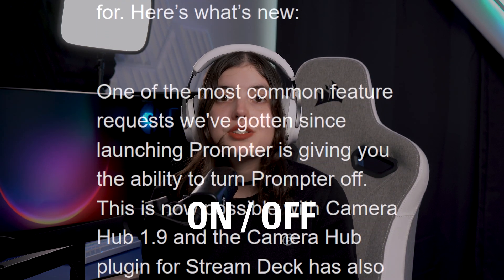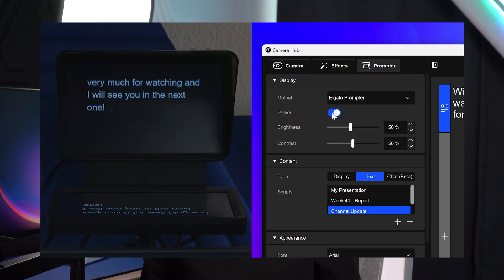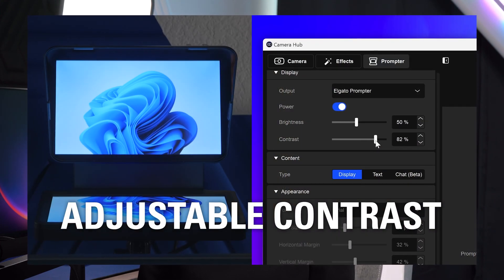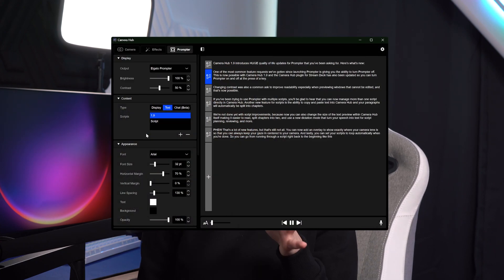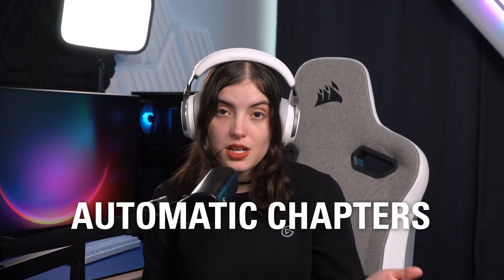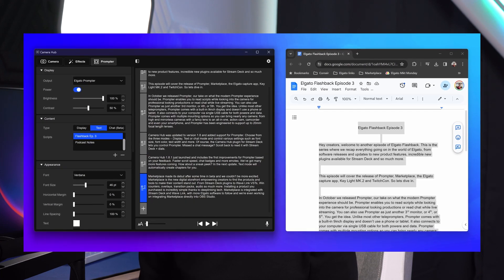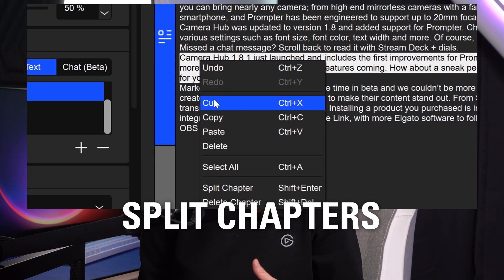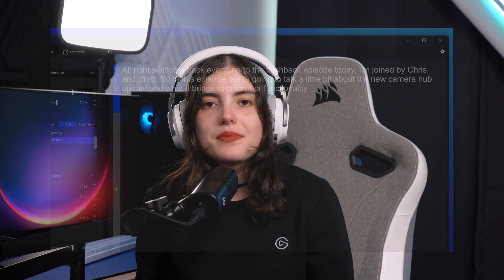HUGE Prompter Updates - What's new in Camera Hub 1.9?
Prompter just got a HUGE update! 🎉

Camera Hub 1.9 introduces a bunch of new features, including:
🔘 Turning Prompter On / Off
⬇️ Multiple scripts
🗒️ Chapters upgrades
🎯 Crosshair overlay

...And more!